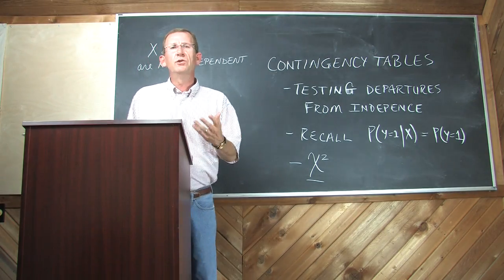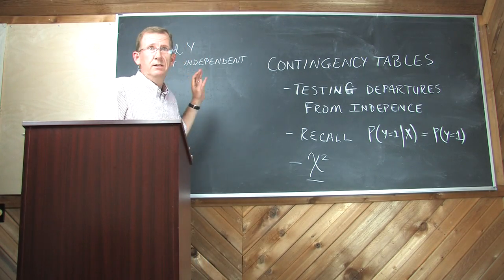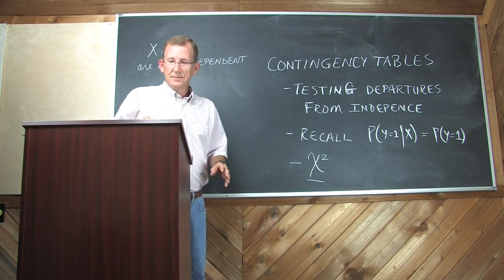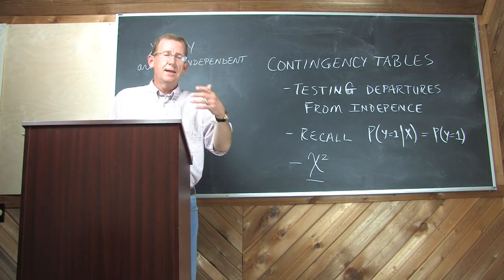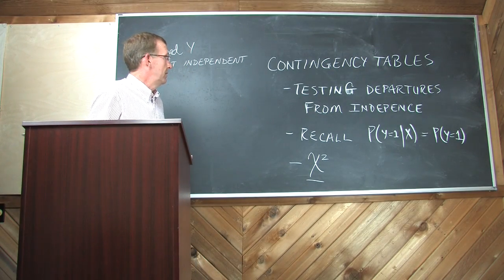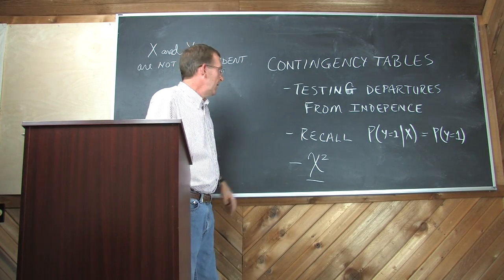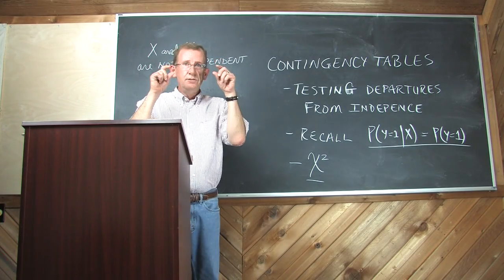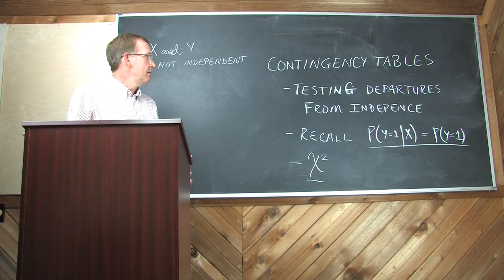Contingency Tables Intro 720p